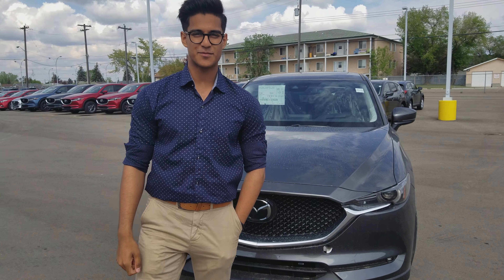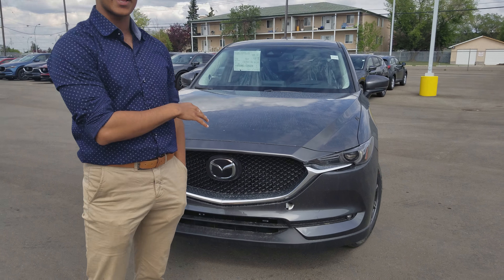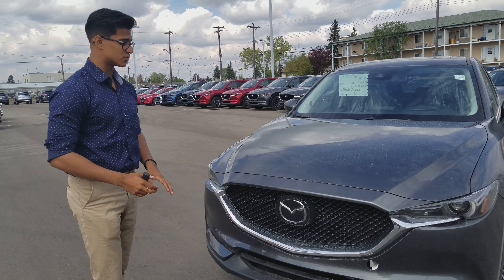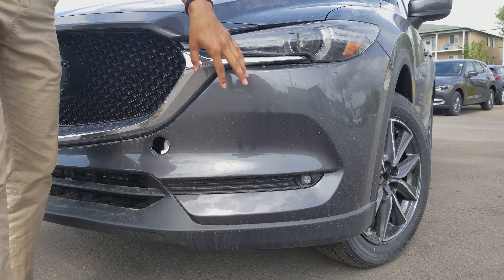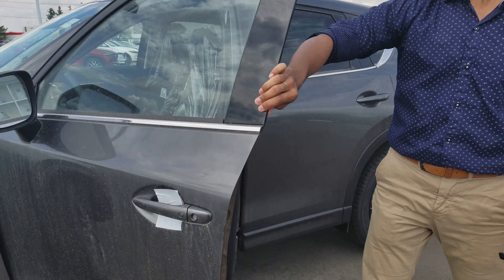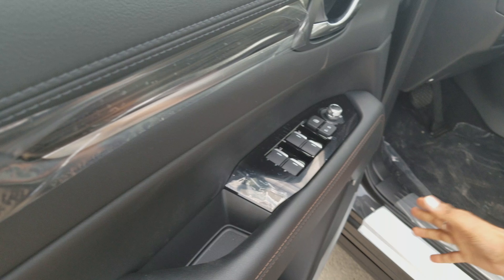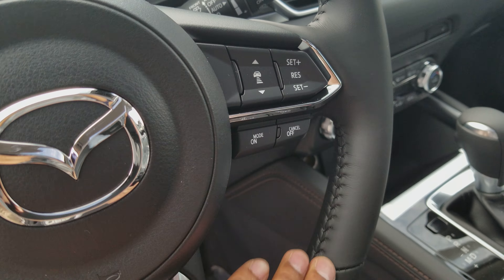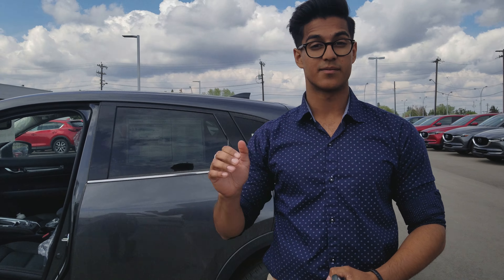2018 CX-5 GT Tech for Shawn